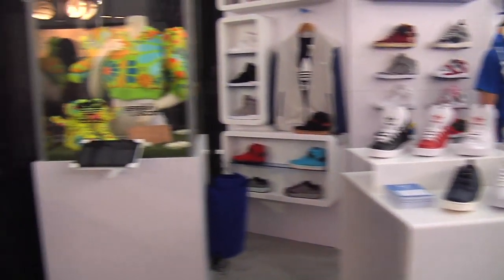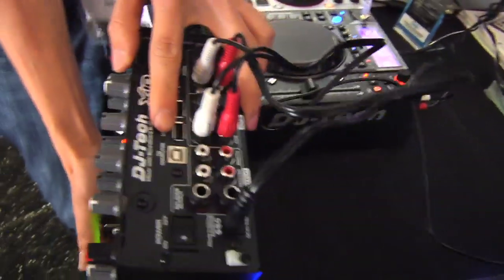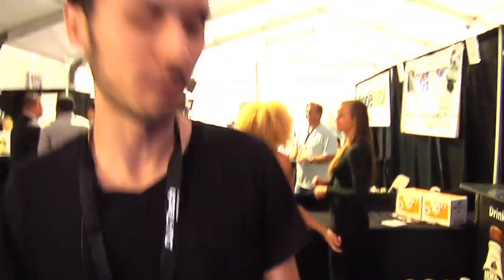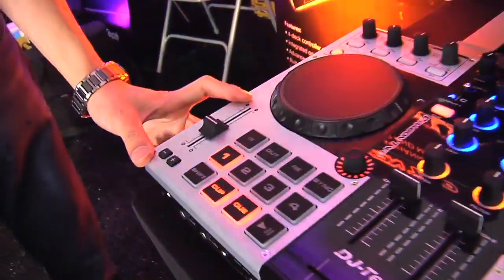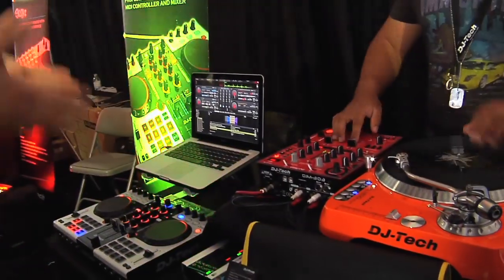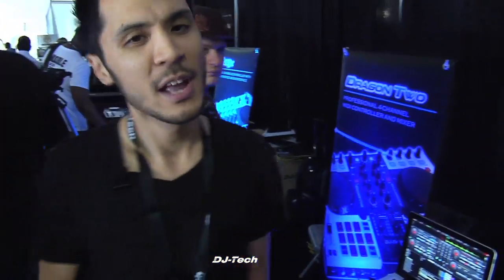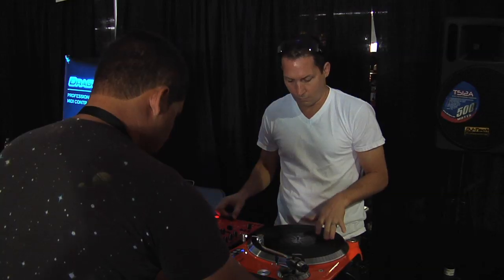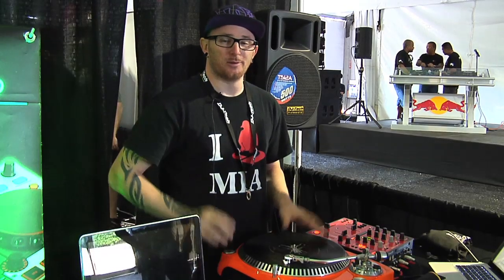DJ TECH PRO-MIAMI ON THE TURNTABLES! World Wide.mov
Here is the DJ Tech Pro featured at the WMC 2012 as you witness the sales pitch and Live testimonials on the equipment.